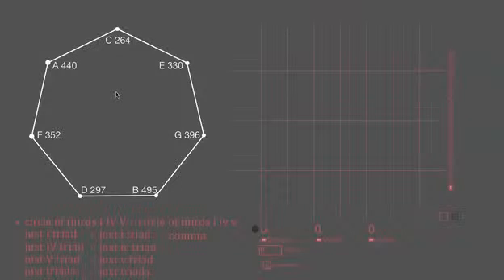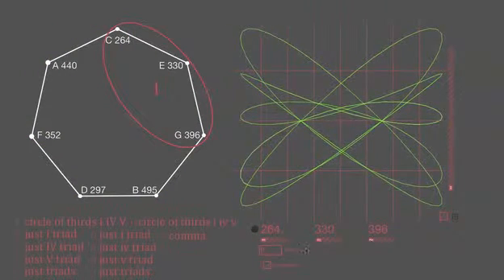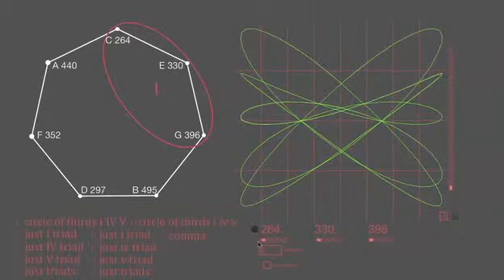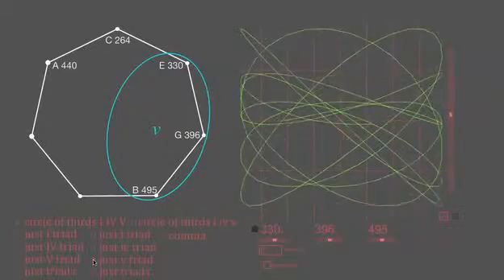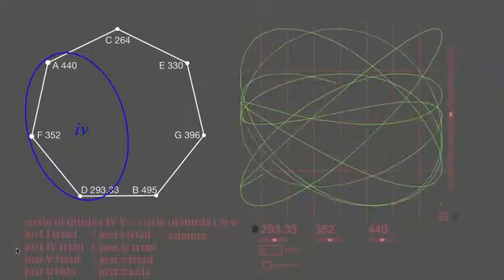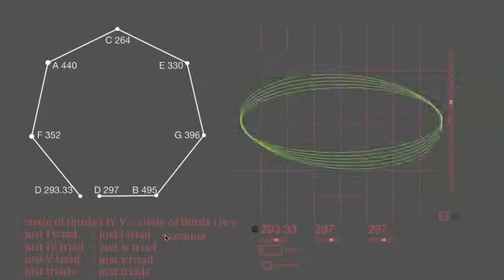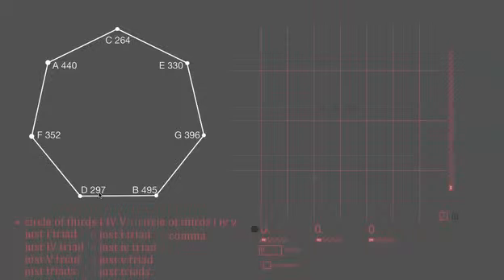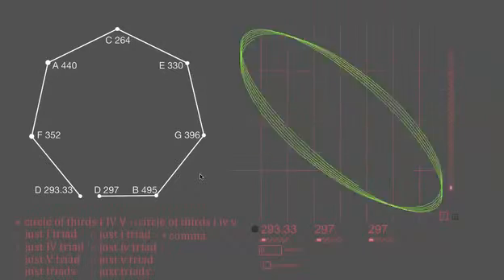Introduction to Pitch Systems in Tonal Music Part 8: Tuning with Pure Major and Minor Triads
UCI Introduction to Pitch Systems in Tonal Music (Fall 2012)
Lec 08. Pitch Systems in Tonal Music -- Tuning with Pure Major and Minor Triads --
Instructor: John Crooks, MFA

Description: This presentation uses 3:2 ratios to create a 12-tone set very much like the twelve tone chromatic system in common use today. Despite its out-of-tune triads, this scale seems very functional but suffers from a gap in its frequencies, another comma, meaning it is not circular. Since the tonal pitch system relies on circularity (the ability to modulate from any key center to another without adjusting the tuning system), it becomes clear that although fifths and triads sound best when tuned to simple ratios some adjustment will have to be made to these pure ratios to make a truly circular pitch system.

Required attribution: Crooks, John. Introduction to Pitch Systems in Tonal Music (UCI OpenCourseWare: University of California, Irvine), [Access date].